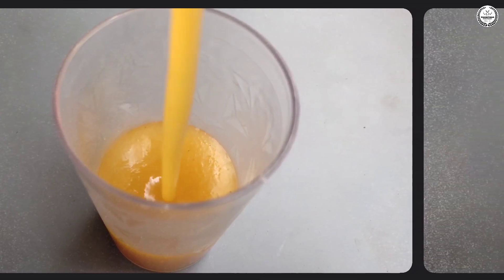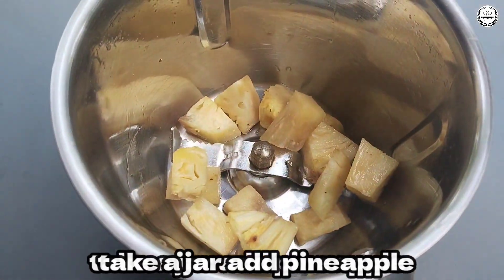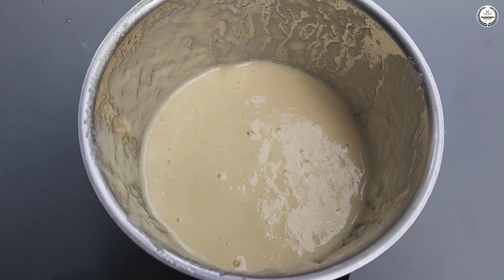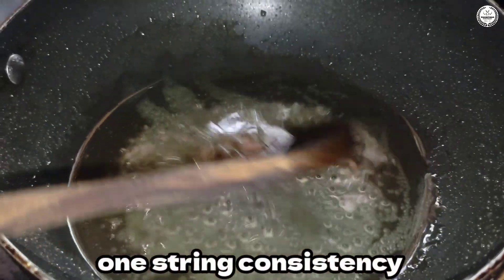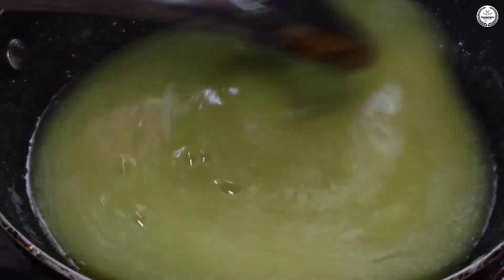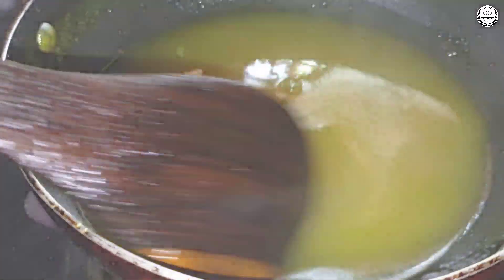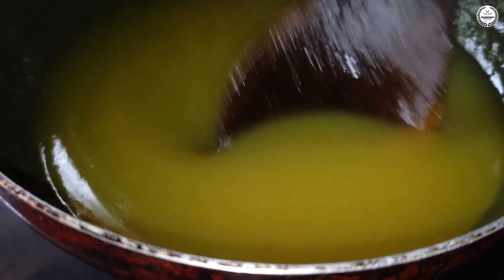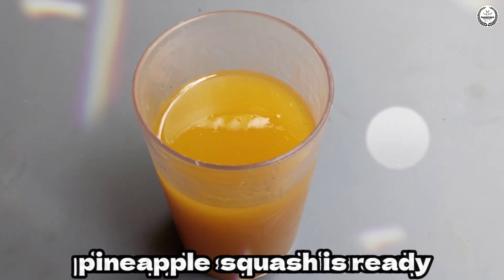Super tasty homemade pineapple squash